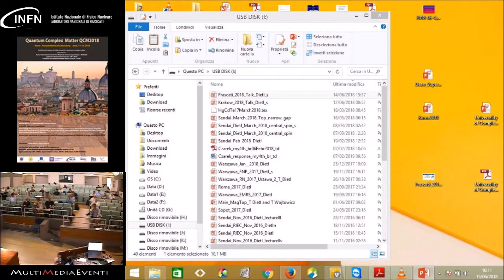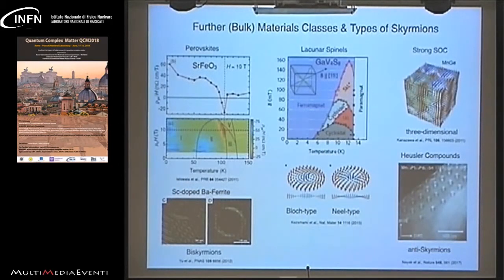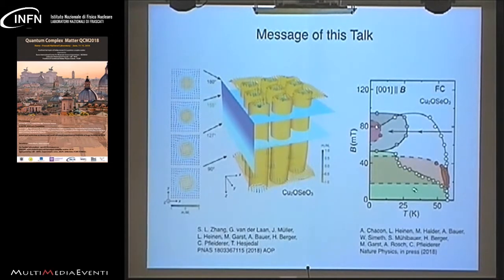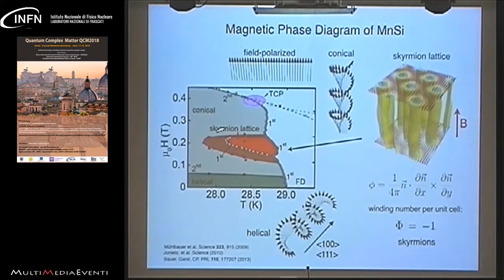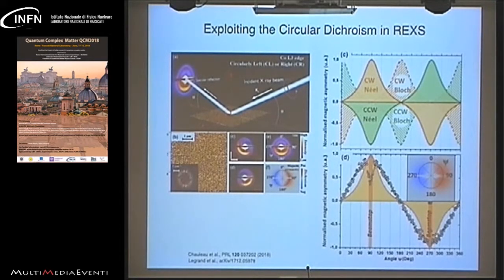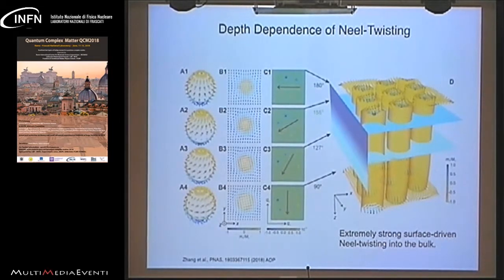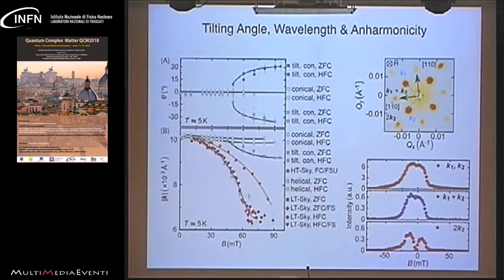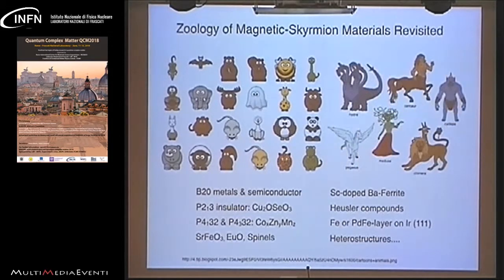C. Pfleiderer at Quantum Complex Matter 2018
"Dynamical Properties of Skyrmions in Chiral Magnets"
C. Pfleiderer presentation at Quantum Complex Matter 2018 - Workshop and FCMP School, JUNE 11-15, 2018, FRASCATI, ROME, ITALY